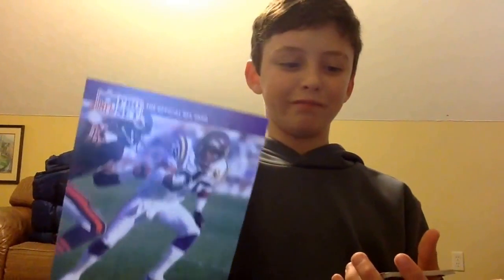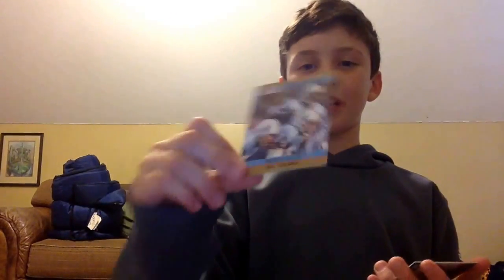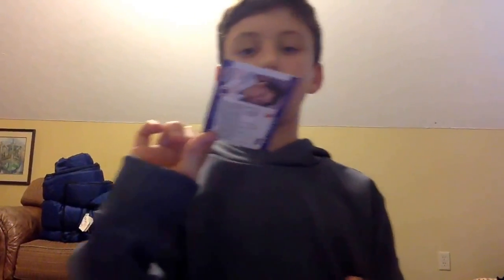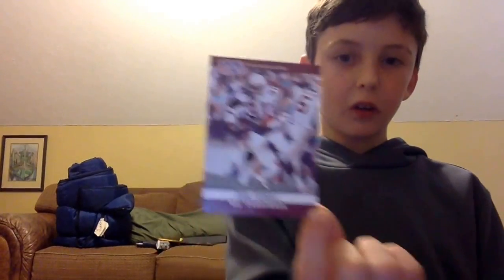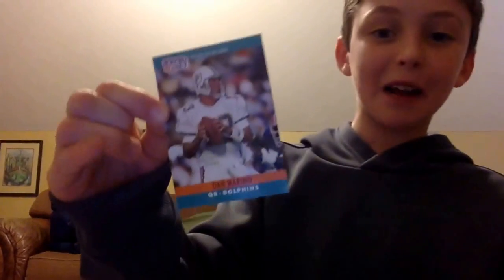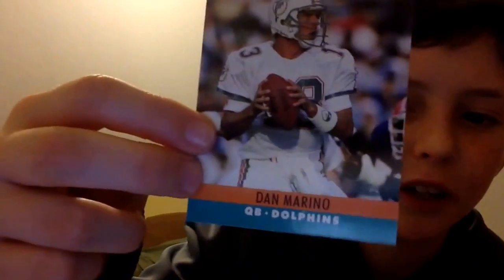football cards opening